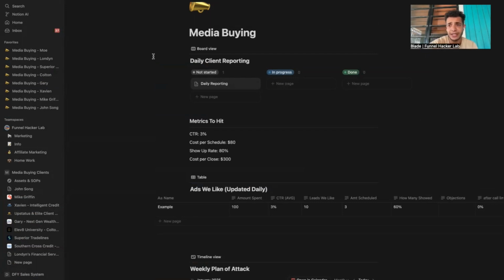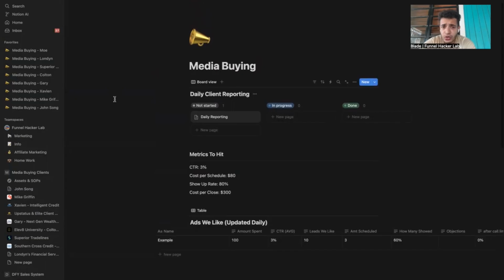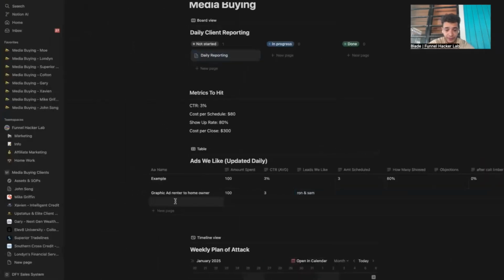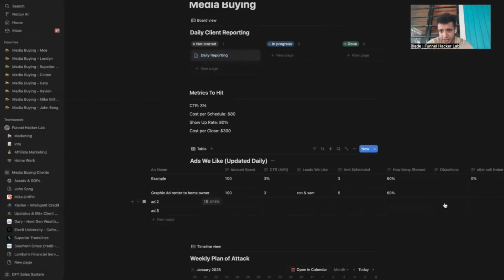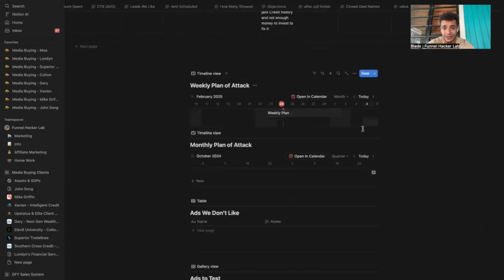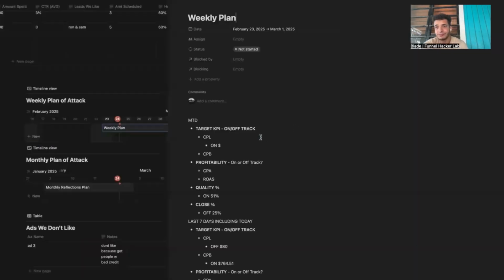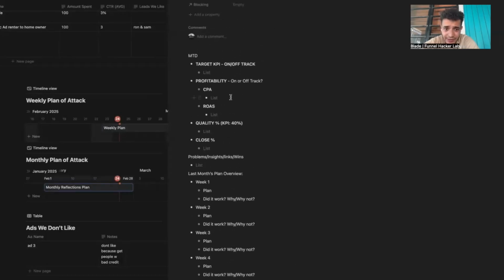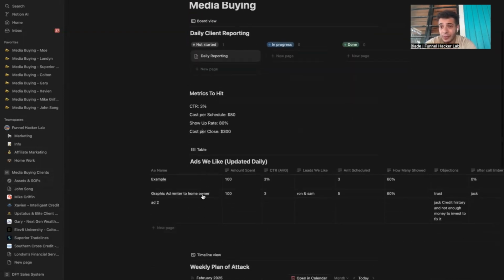How to Track and Improve Lead Quality in Funding & Credit Repair Ads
Are you struggling to run effective ads for your funding or credit repair business? In this video, we reveal our exact lead quality management system using Notion to attract high-quality leads. Learn how to use UTM tracking to pinpoint which ads lead to conversions, and discover our daily KPI tracking, sales call management, and objection handling strategies. Ensure your ads target the right people and optimize your budget effectively to hit six-figure monthly marks. Watch now to see how our system can help you achieve more with less effort!

Get in Contact with us👇
Phone: